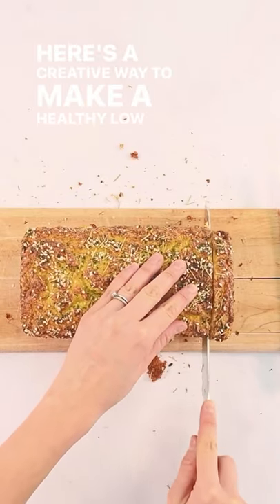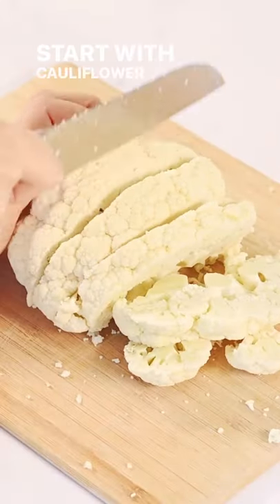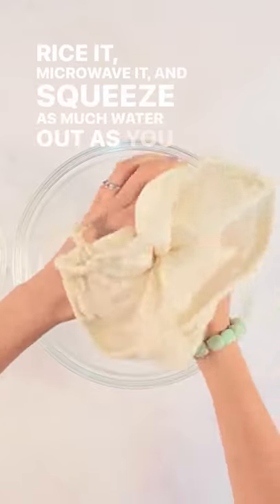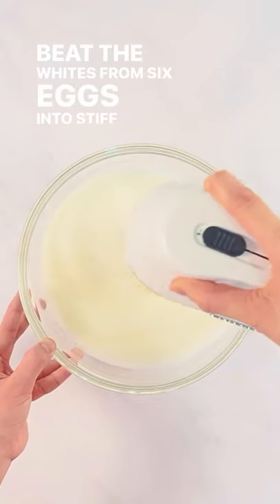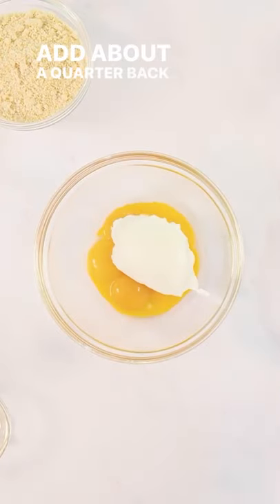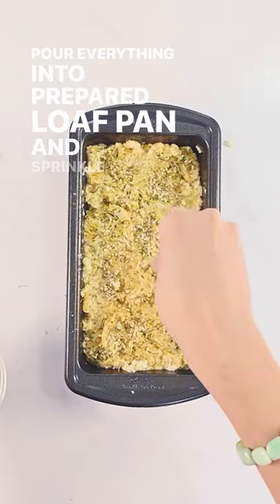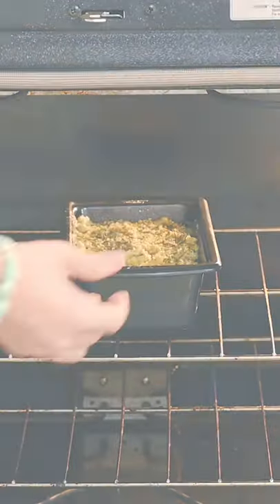PCOS Recipe - Cauliflower Garlic Bread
Healthy low-carb bread. You would never know it was made of cauliflower!